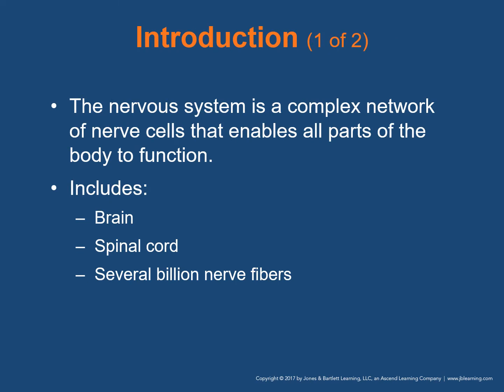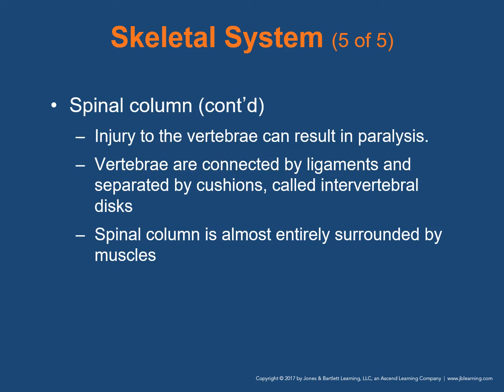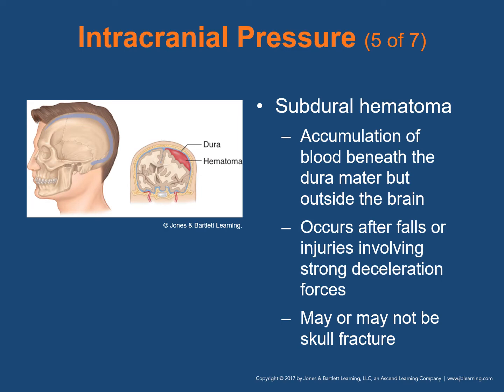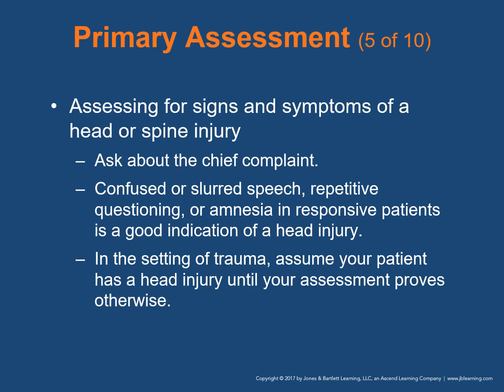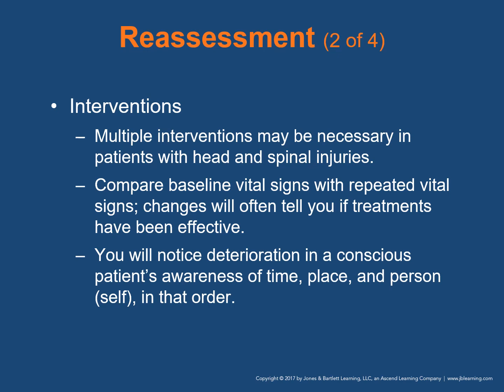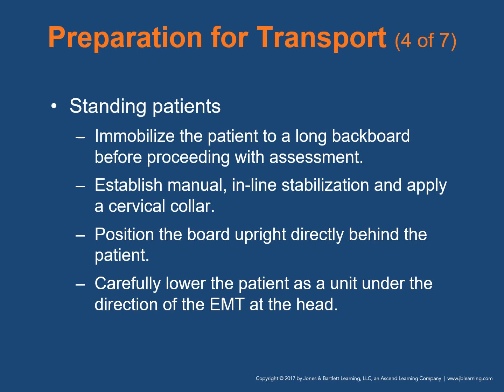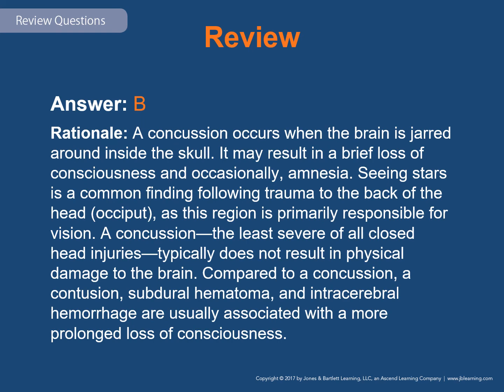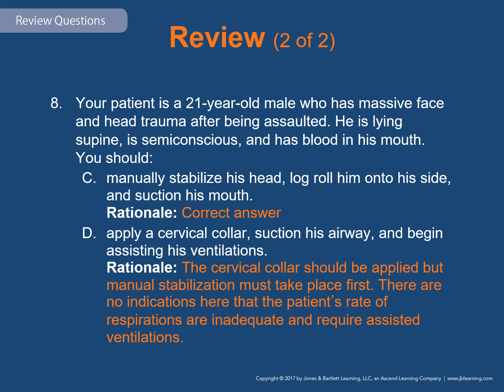Head and Spine Injuries Lecture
After students complete this lesson and the related course work, they will understand how to manage trauma-related issues of the head and spine. The student will learn how to recognize life threats associated with these injuries as well as the need for immediate spinal stabilization and, potentially, airway and breathing support. The curriculum includes detailed anatomy and physiology of the nervous system and the pathophysiology, assessment, and management of traumatic brain and spinal cord injuries. This chapter provides detail about traumatic brain injury (TBI), including initial mechanism of injury, and primary (direct) versus secondary (indirect) injury. Transport considerations are discussed with a focus on potential deterioration. This chapter is skills intensive with detail on bandaging; traumatic airway control; manual in-line stabilization; placement of a cervical collar; immobilization of the patient lying, sitting, or standing; and helmet removal.